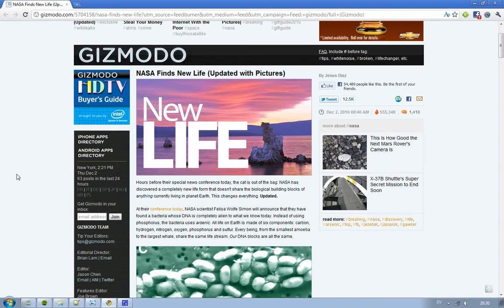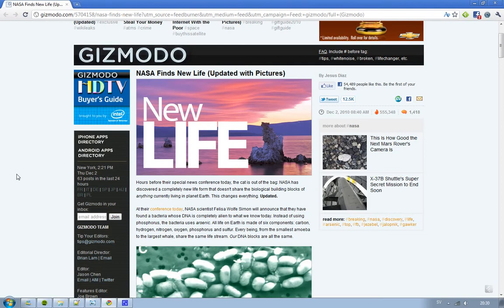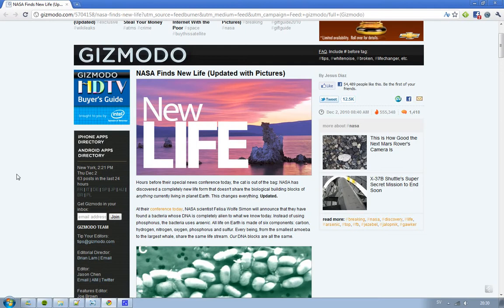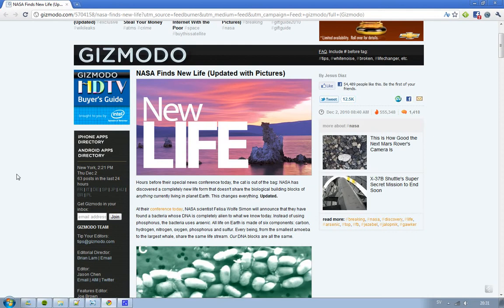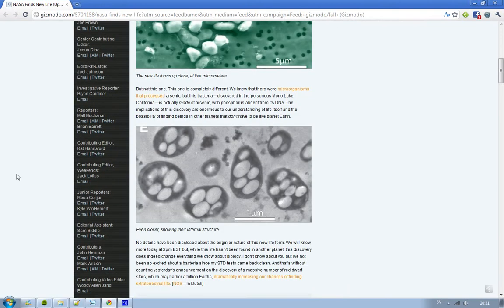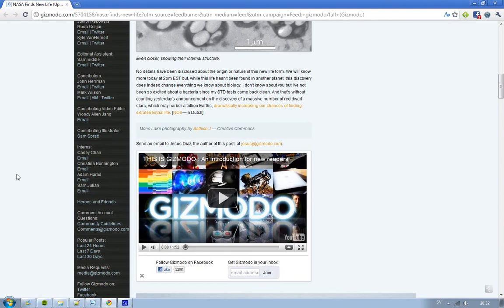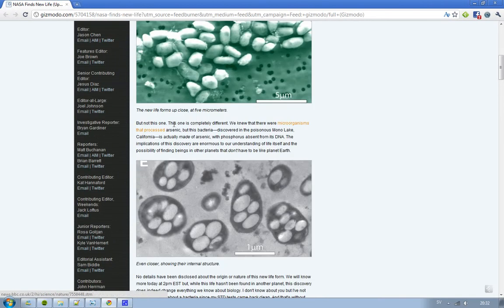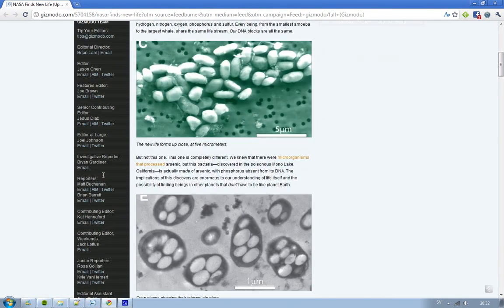NASA FINDS New LIFE On Another Planet! SO ALIENS DO EXIST?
Thanks GuitarGhost123 for the video suggestion. :)